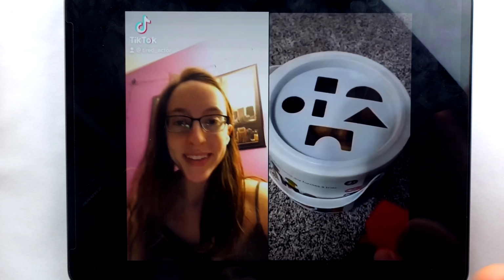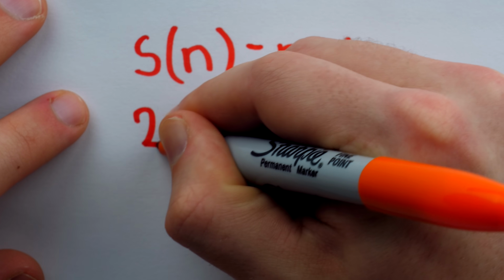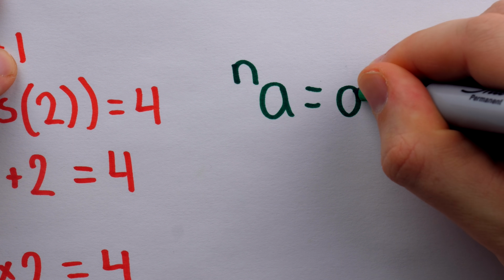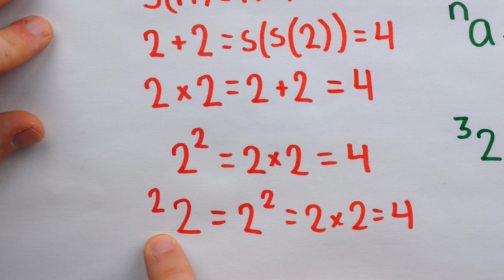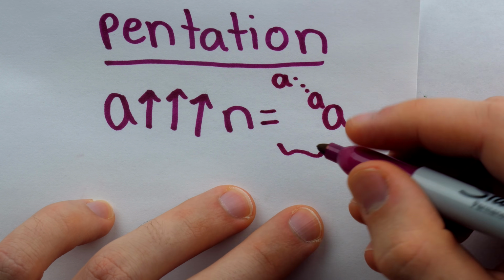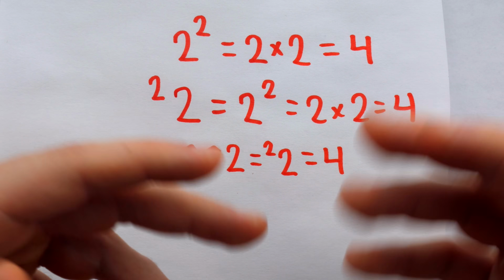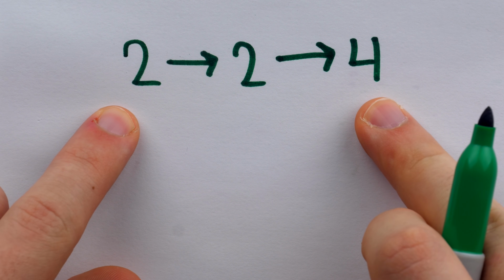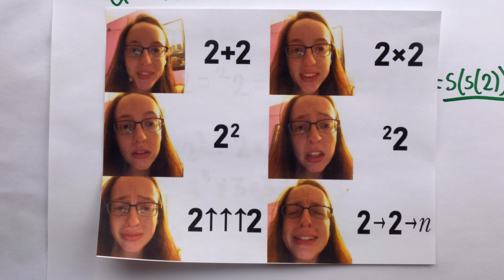That's Right, it Goes in the 4 Hole!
s(s(2)), 2+2, 2x2, 2^2, 2^^2, and 2 /rightarrow 2 /rightarrow n walk into a bar

Check it out and pick up some of the coolest math merch of all time!

0:00 Intro
1:38 Beginnings
2:57 Tetration
4:33 Binary Ops
5:26 Pentation
7:50 Conway
10:36 Further Explanation
11:21 Conclusion